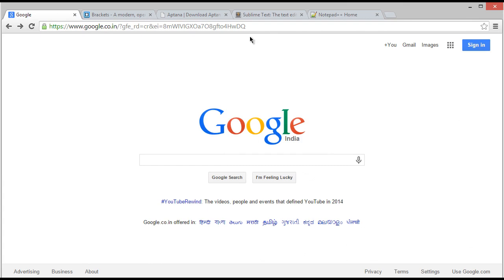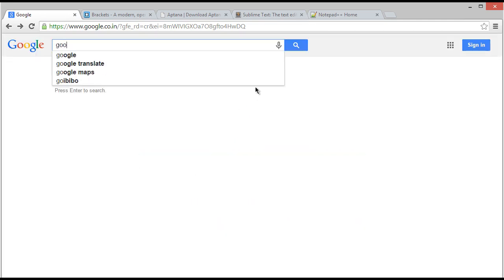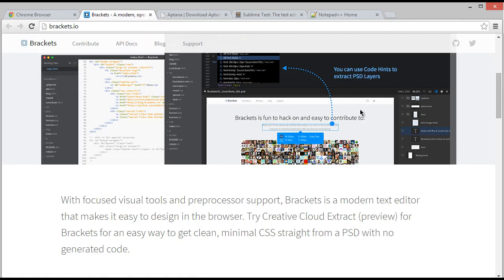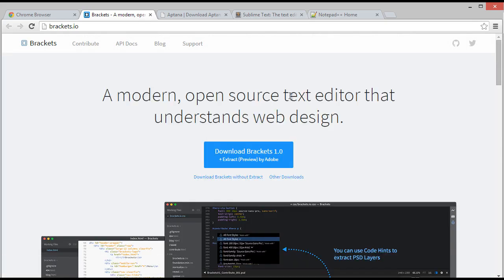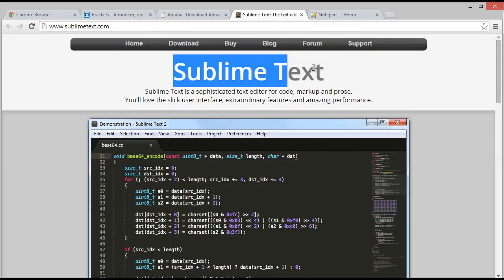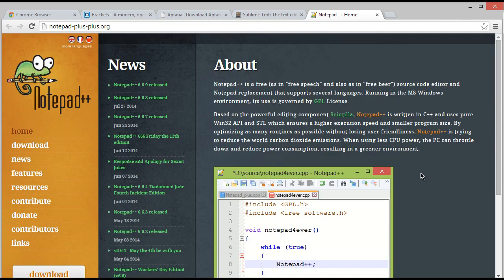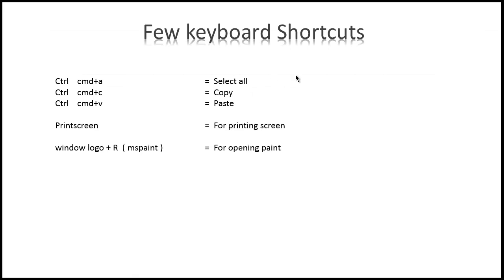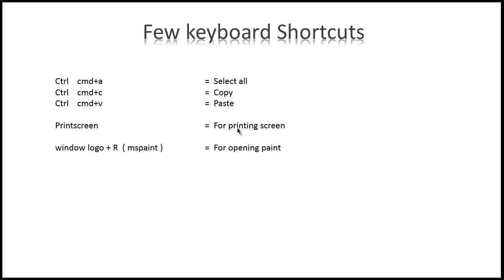002 Chrome and Code editor